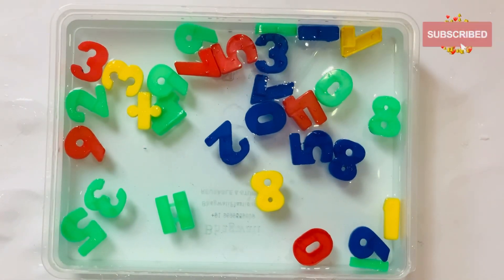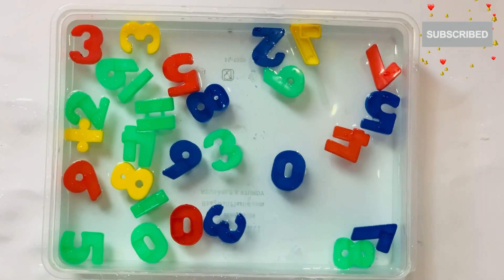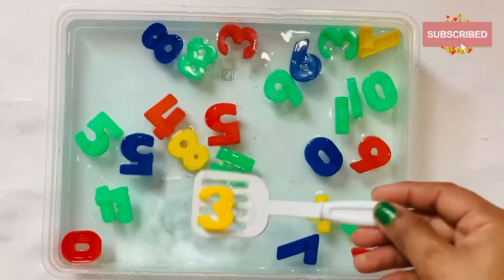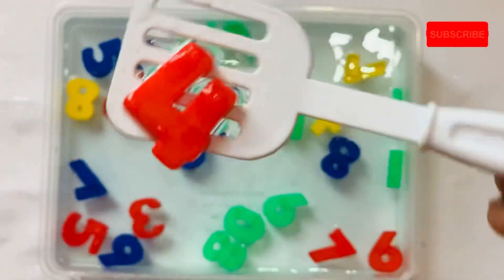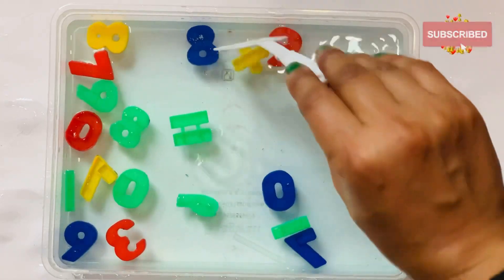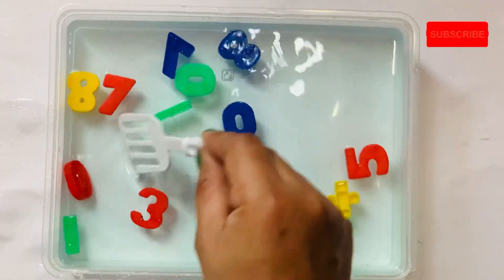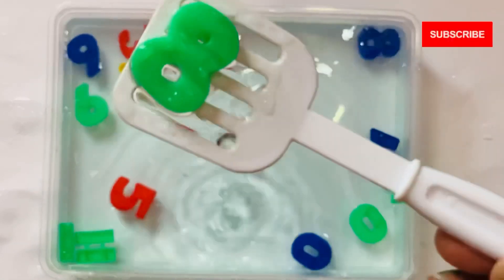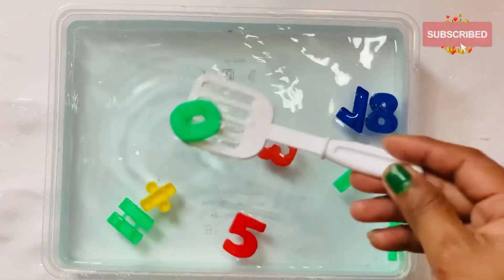Learn Counting | 123 Number Name | Unlock toddler learning with 123 Counting activity | 1234567890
Learn Counting | 123 Number Name | Unlock toddler learning with 123 Counting activity | 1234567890 | @learnwithmehla

counting on dotted tracing sheet
learn numbers
learn colors
123 counting
1234 song
12345